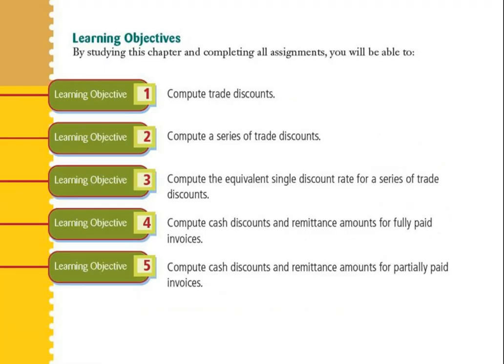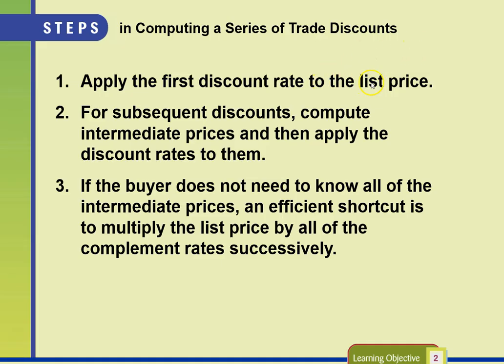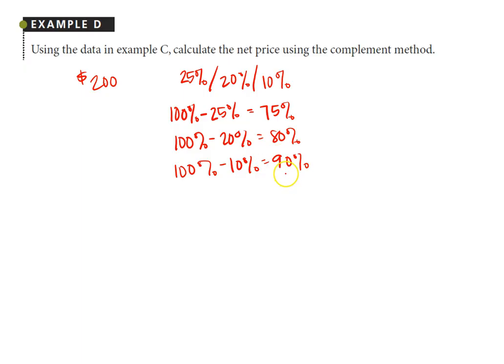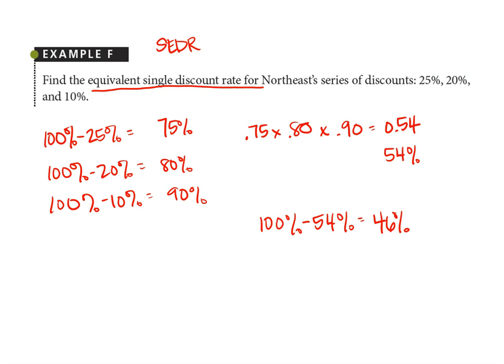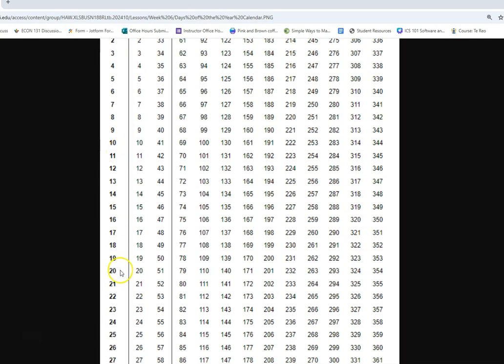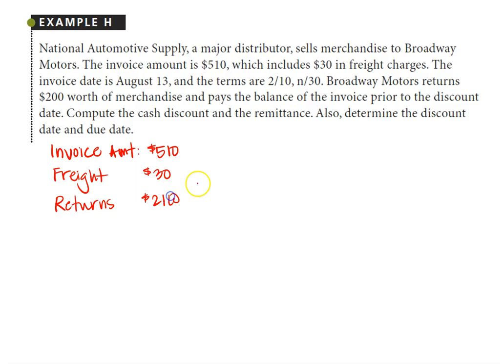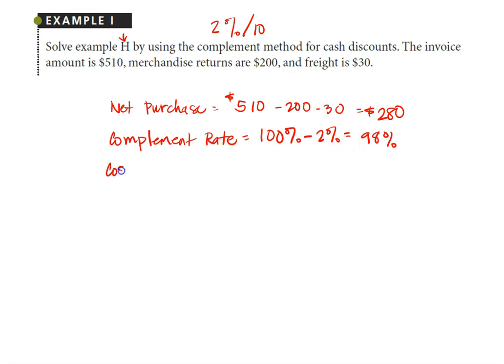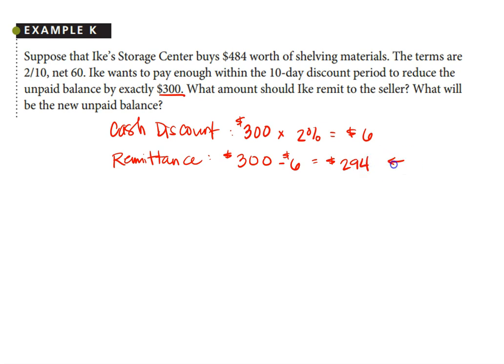BUSN 188 Chapter 7